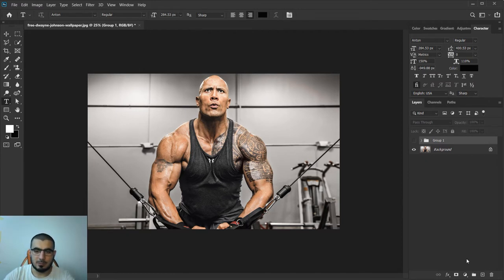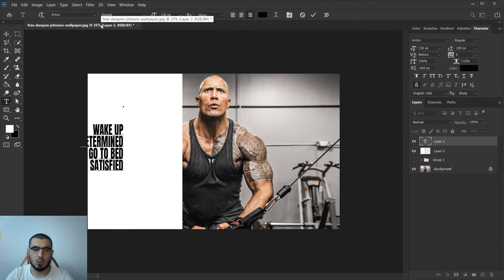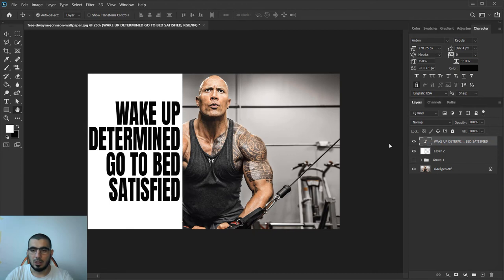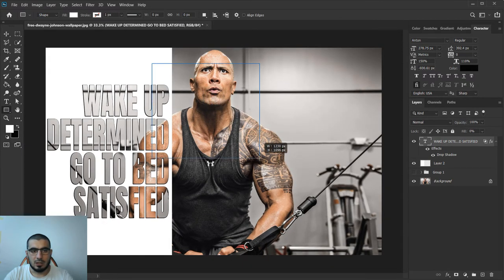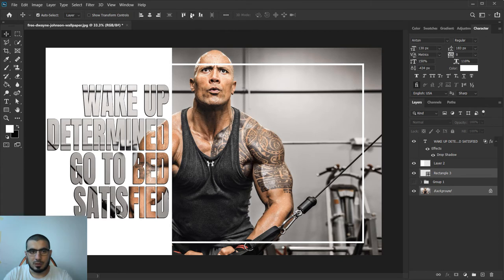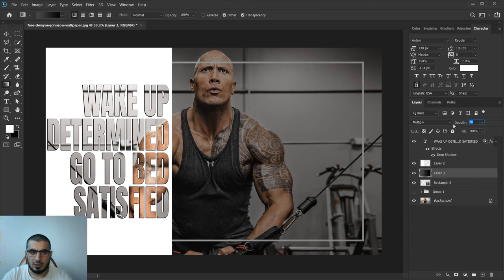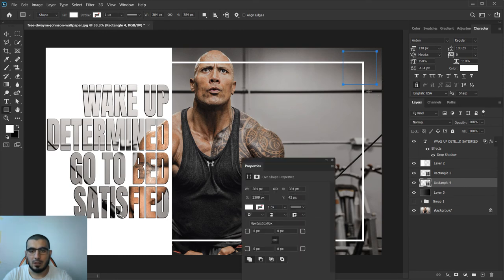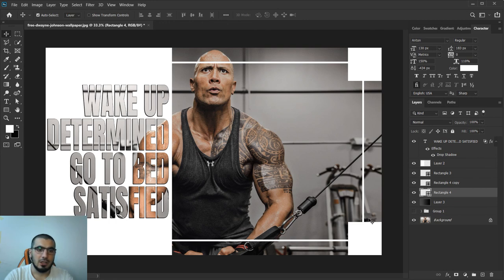Learn to Create Simple Cover Art Design in Photoshop | Photoshop Tutorial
I will show you step by step to make cover design in photoshop.